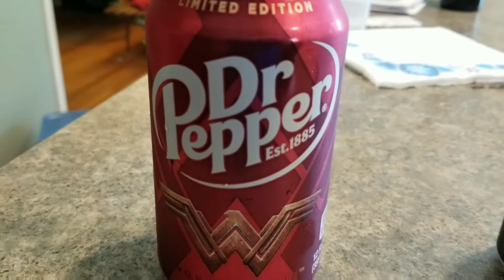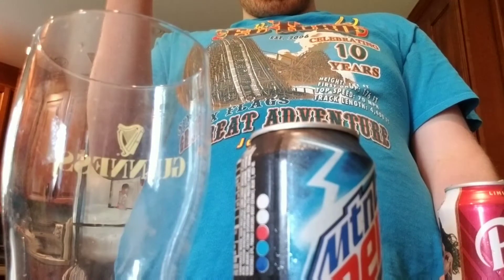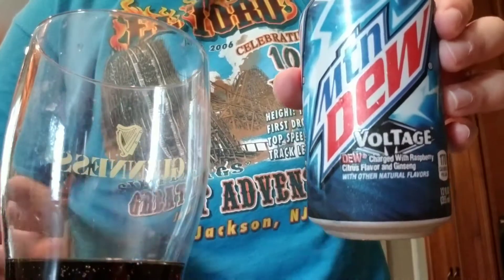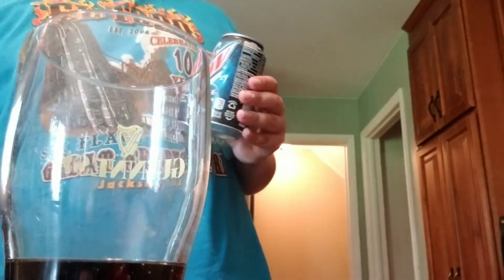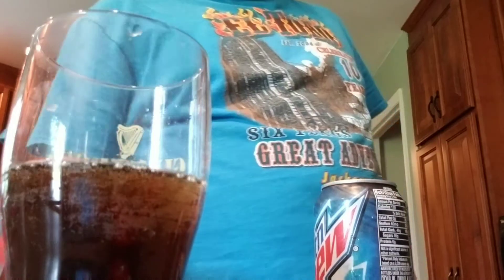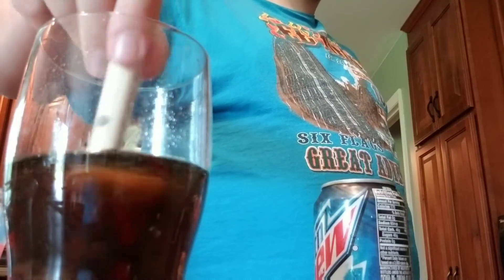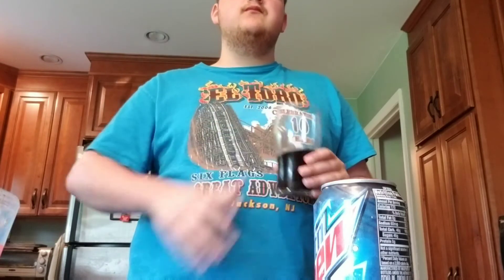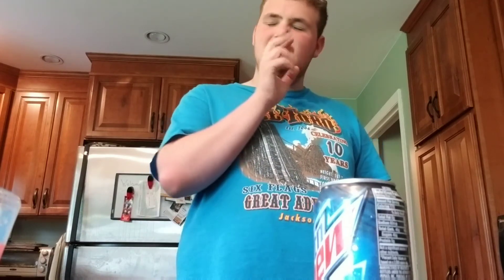Soda Mix Season 2 - Episode 5 | Dr.Pepper and Mountain Dew Voltage Mix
3/5 rating.  Strange is the only word I can describe!